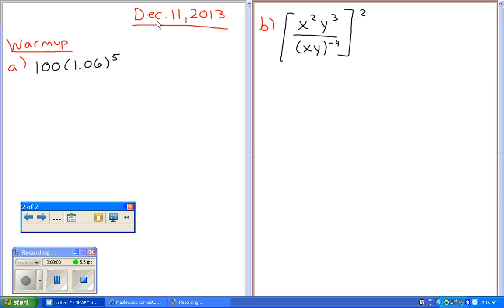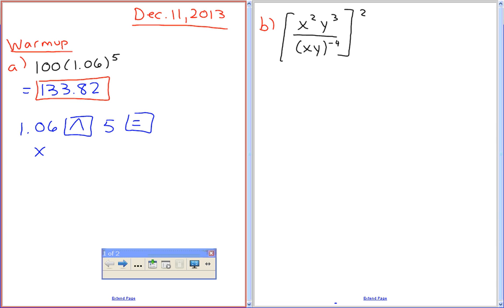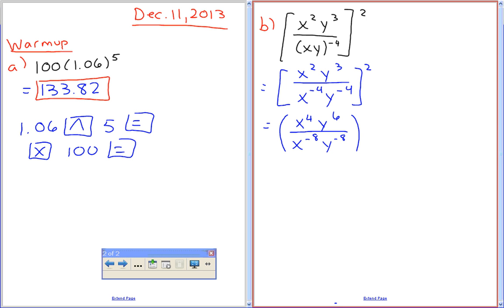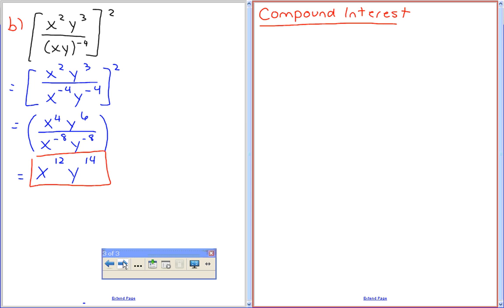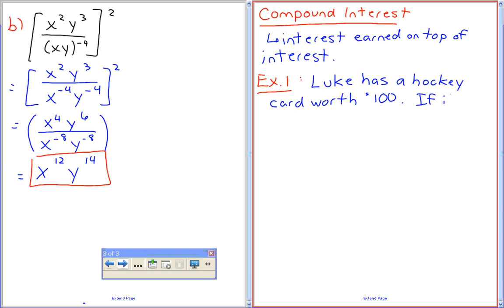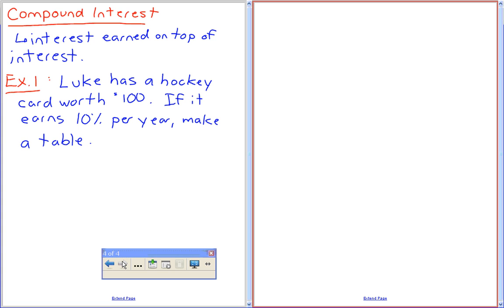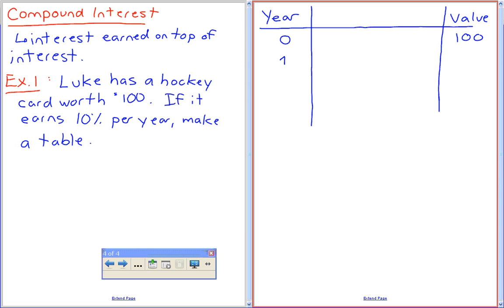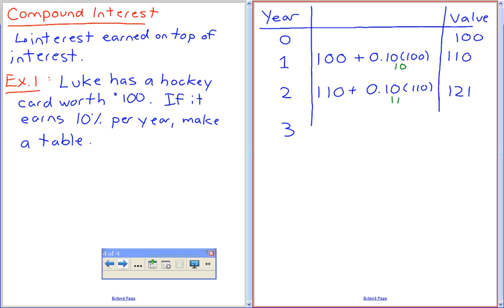MCF3M - PAin Formula - Part 1 of 4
December 11th, 2013 lesson on compound interest using the PAin formula